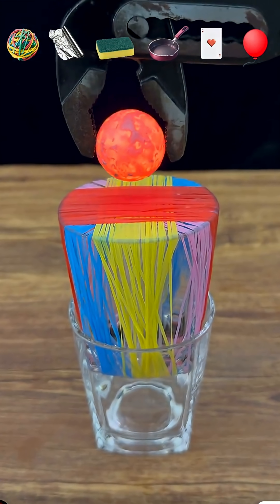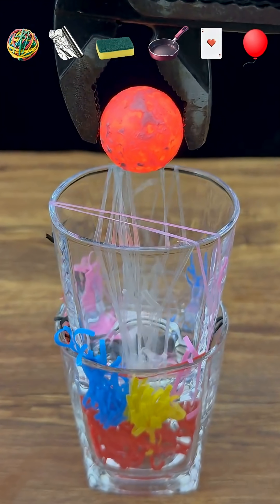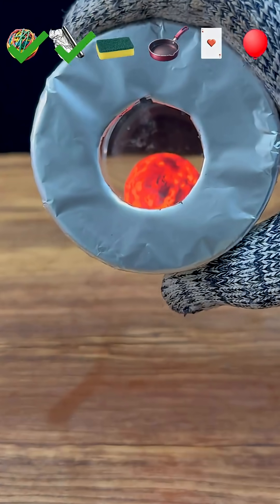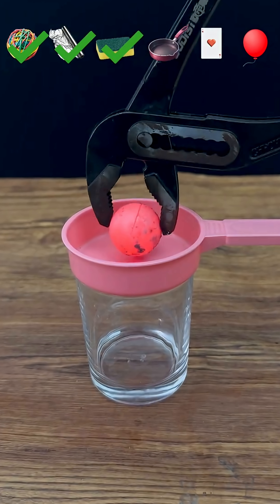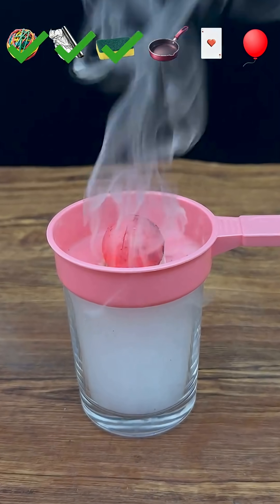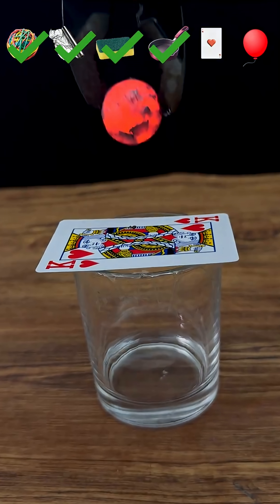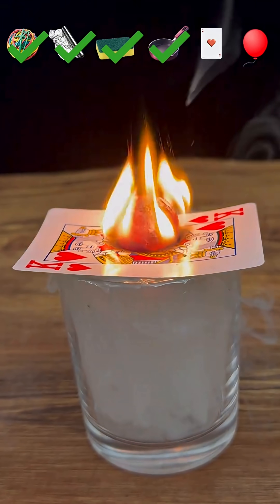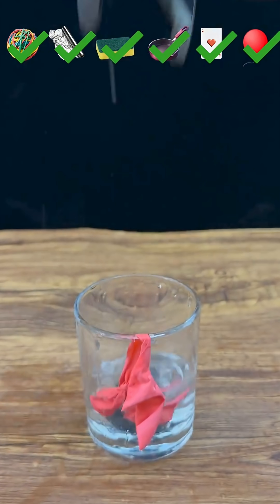​🤯 Watch a Glowing Hot Ball Melt Through EVERYTHING! (Science Experiment)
​🔥 The Unstoppable Heat Ball: What Happens Next Will Shock You!
​Ever wondered what a glowing hot metal ball can do? We put this intensely heated sphere to the ultimate test against everyday objects! Watch as it slices through rubber bands, melts aluminum foil, ignites a sponge, and burns a hole straight through a playing card.
​This is a super satisfying and visually stunning science demonstration of extreme heat and energy transfer. The power of thermodynamics is incredible!